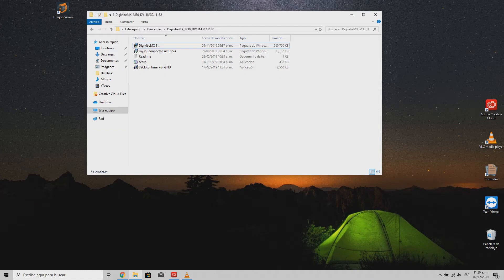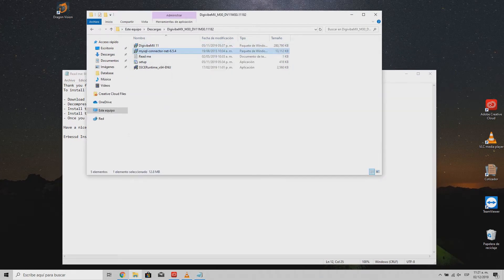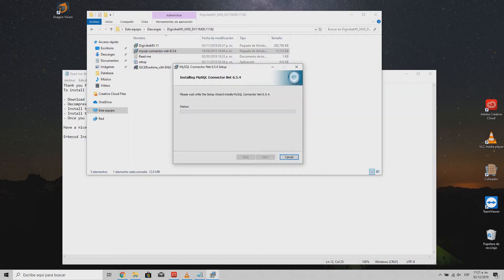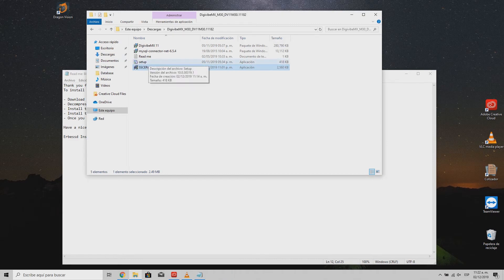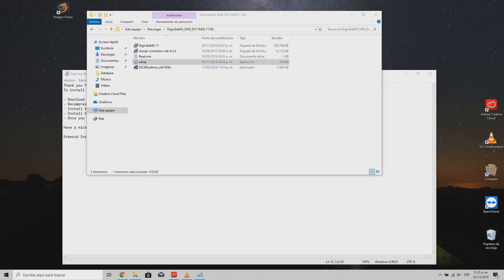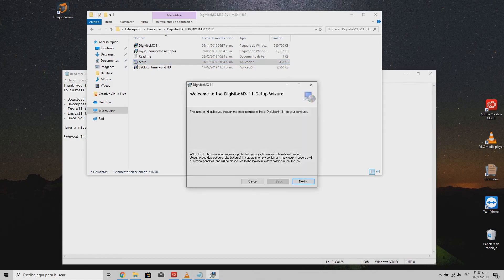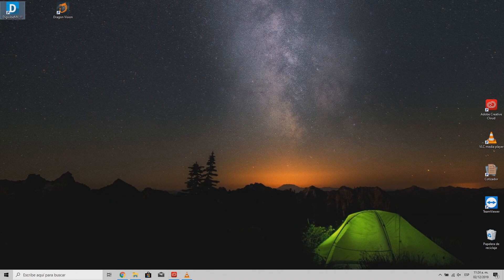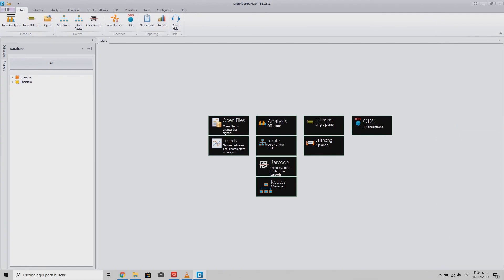DigivbeMX Tutorial | How to install DigivibeMX 11 | Dynamic Balancer and Vibration Analysis Software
Learn how to install your brand new Dynamic Balancer and Vibration Analysis Software DigivibeMX 11. Just follow this easy steps and you're ready to start your analysis.